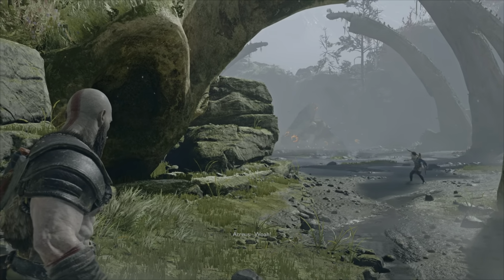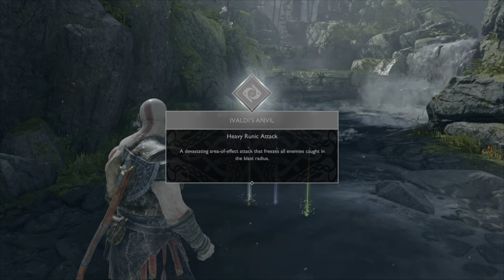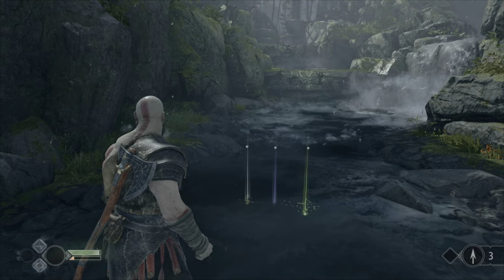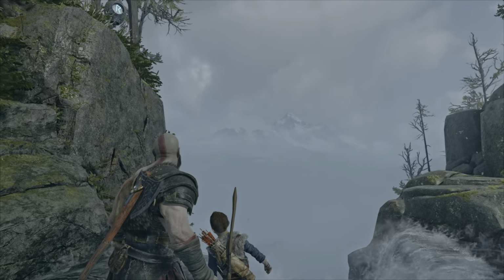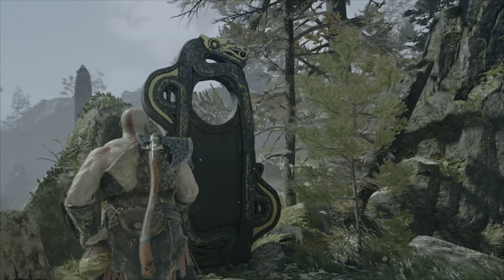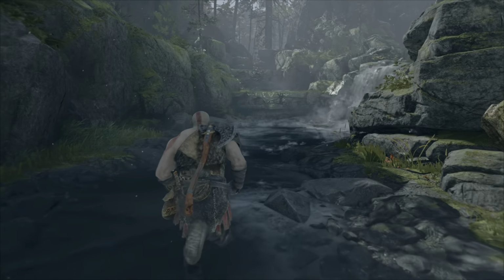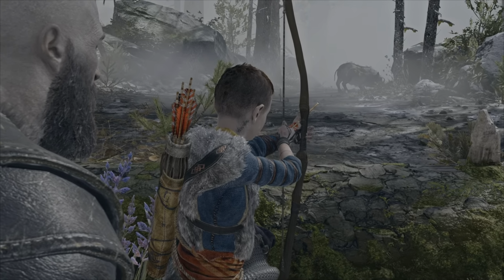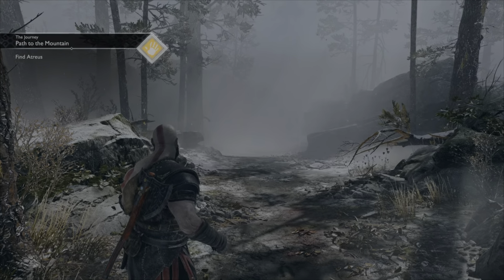God Of War | #08 Brenna Daudi